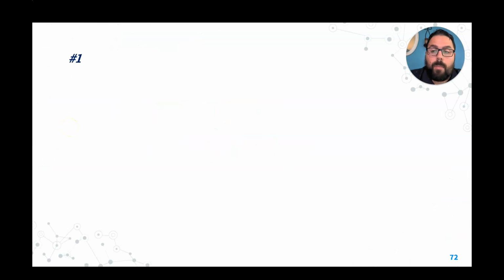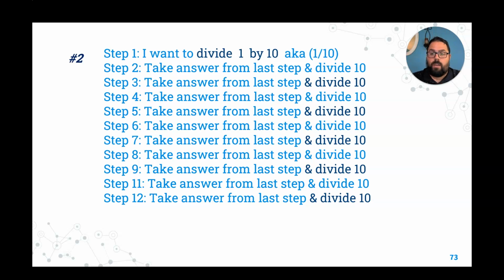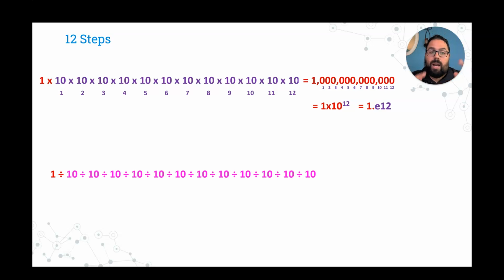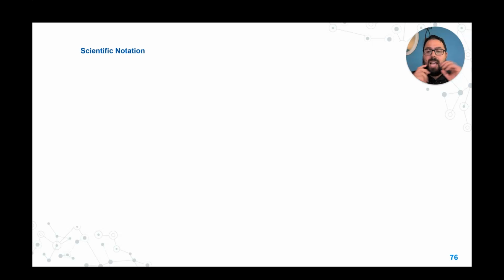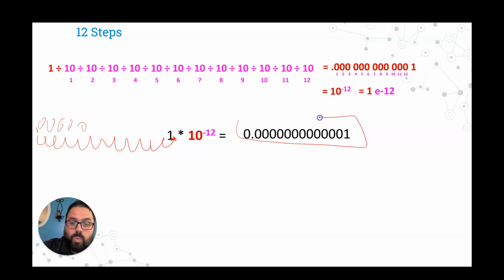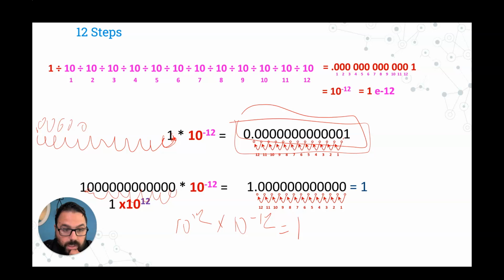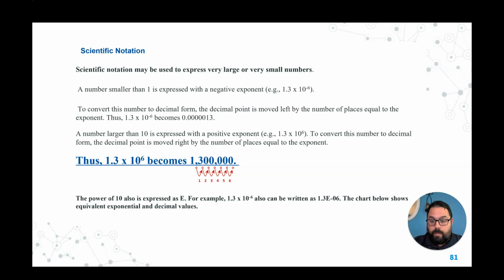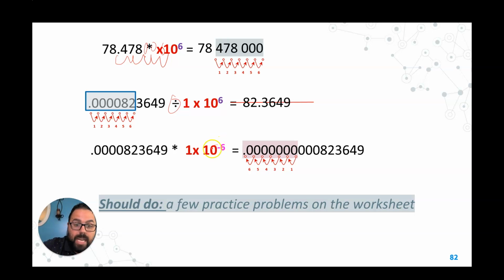Discovering sci not